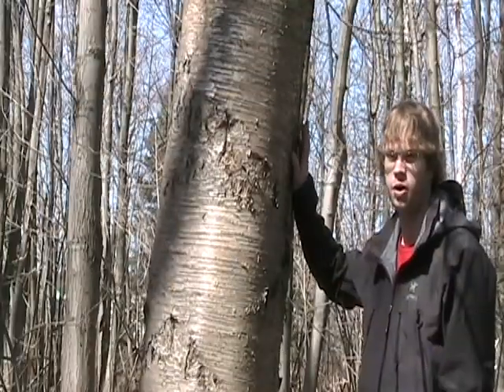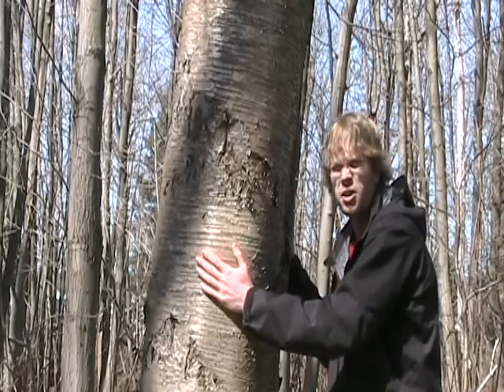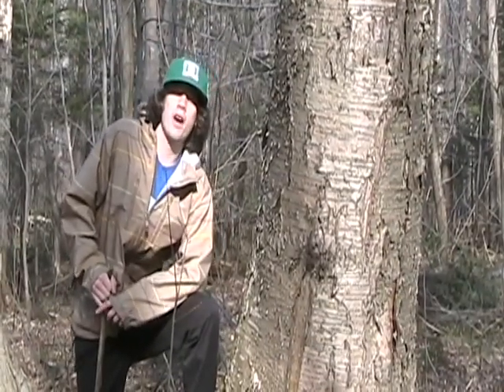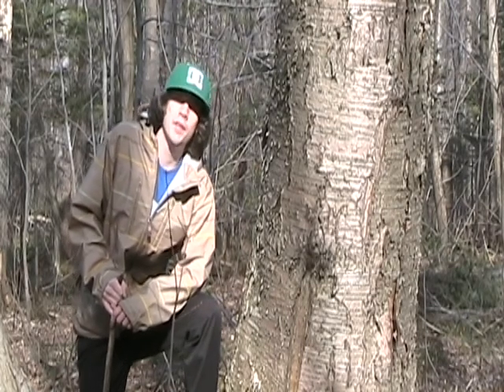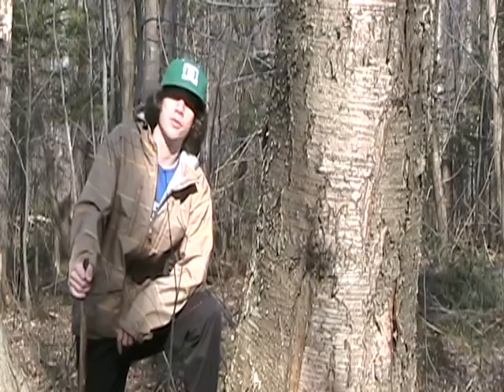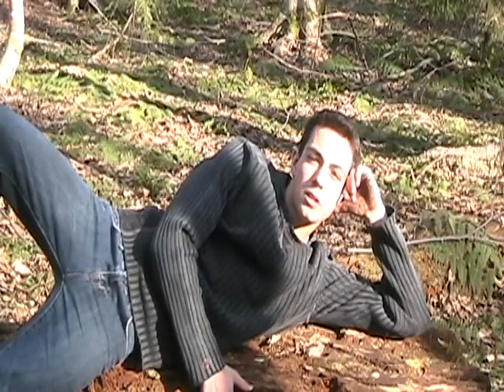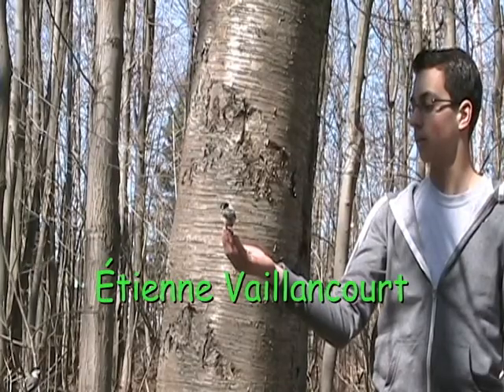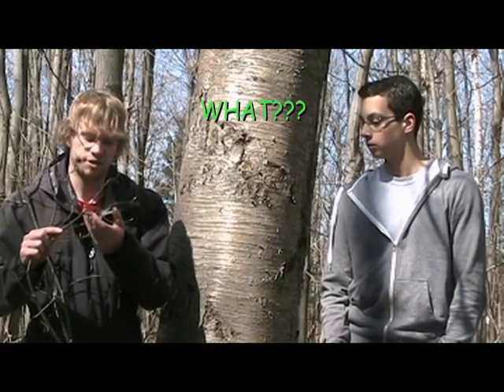Yellow Birch: all you want to know about it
In the second course of college english, we had to create a video of a certain process, we have choosen to illustrate the embleem tree of Quebec.